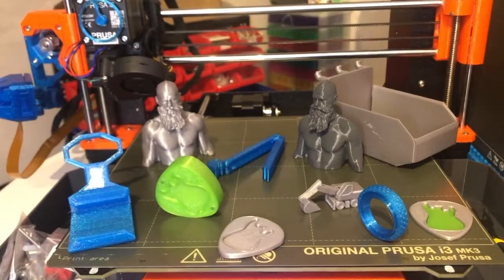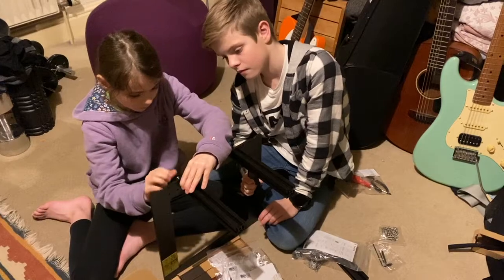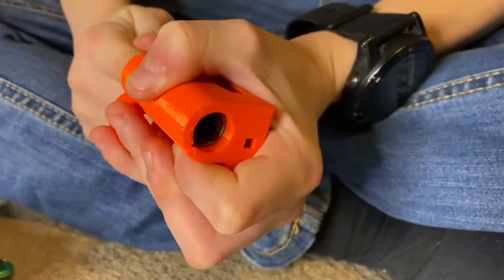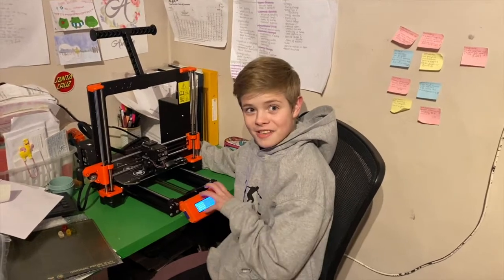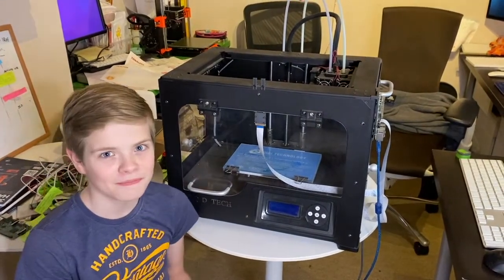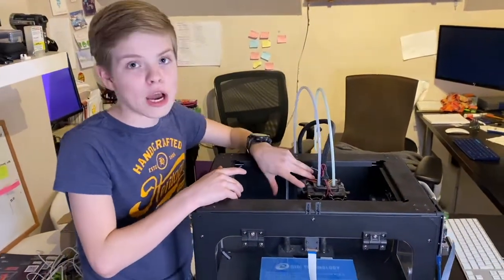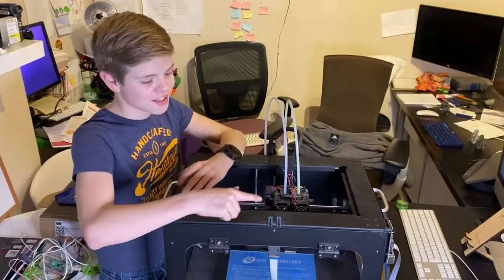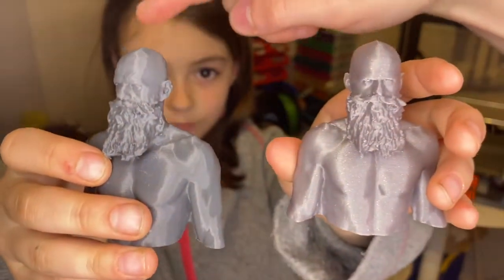Building the Prusa i3 MK3S+ Printer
Ever fancied your own 3d printer or not sure which one to get. We show you the fun build process and demo a few of the objects that we have printed on the Prusa i3 MK3S+ and our original Qidi Tech 3d printer. We give you our first views on the Prusa and the build.
Additionally we  take you briefly through the differences between the Qidi Tech and our new Prusa i3 MK3S+ printer.